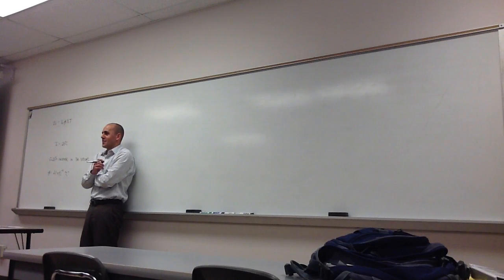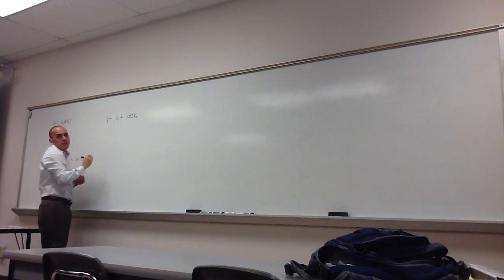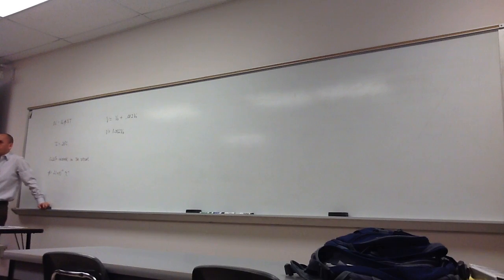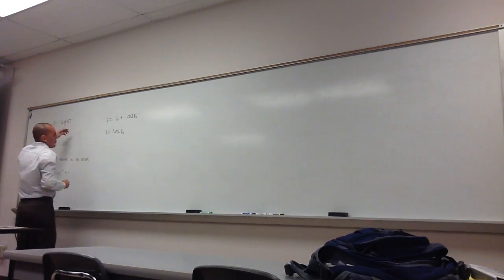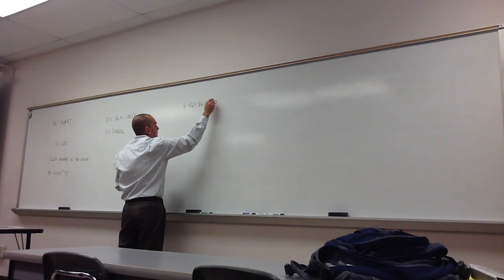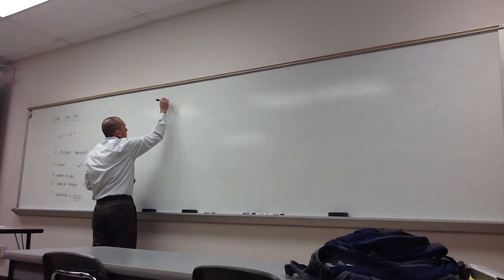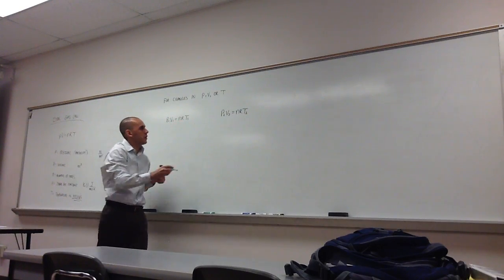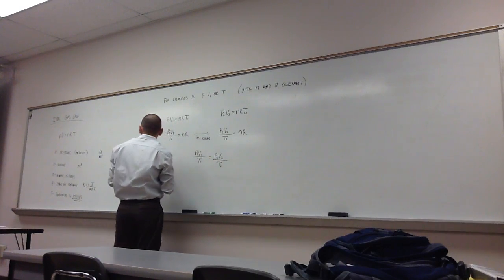Stress and Strain Part 6